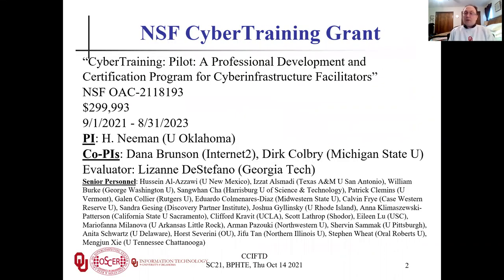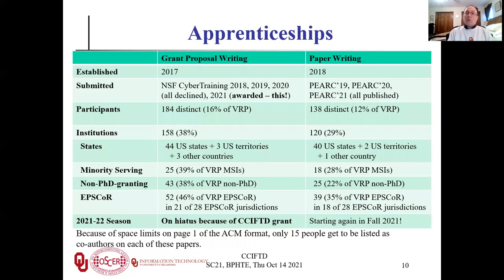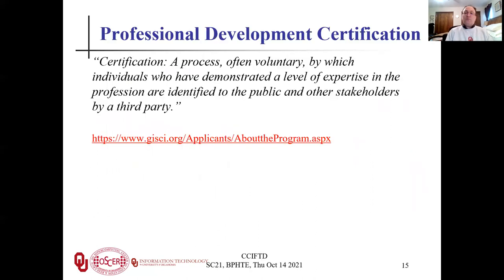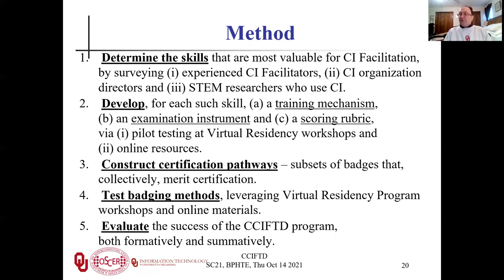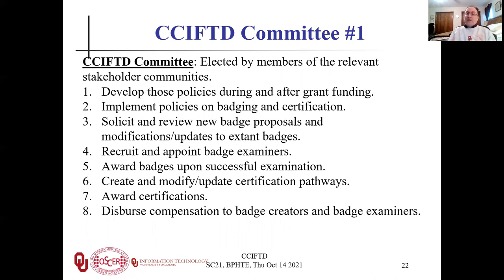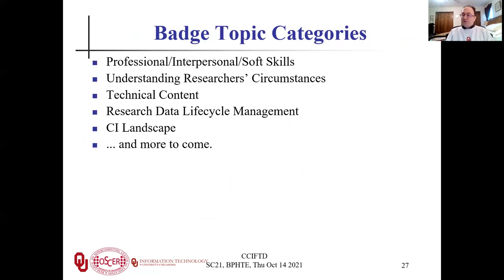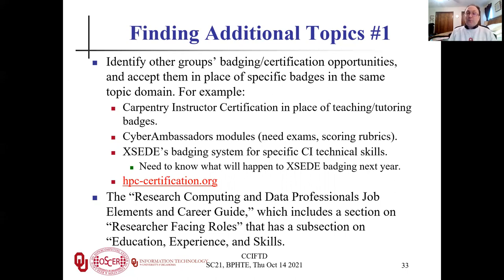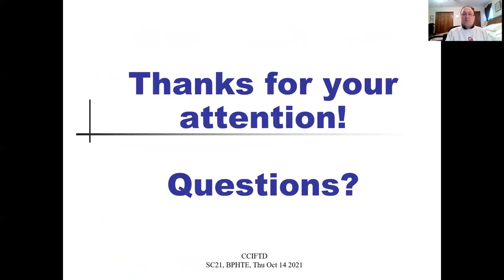SC21 BPHTE Talk Neeman CCIFTD 2021/11/15